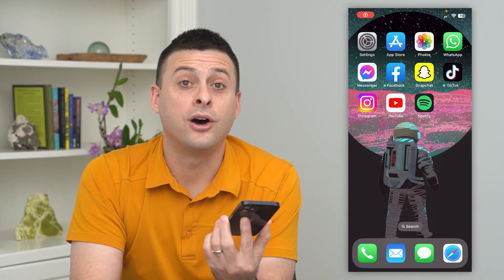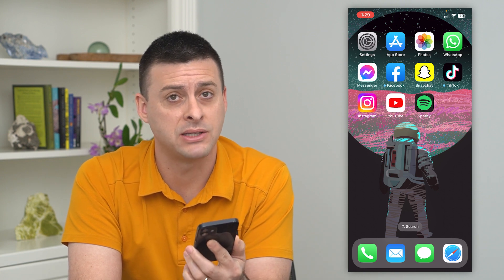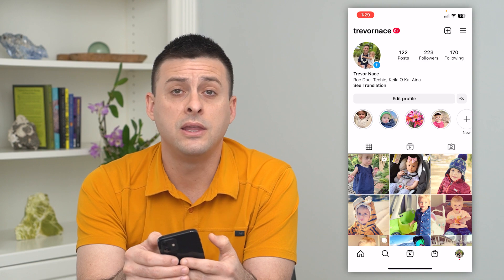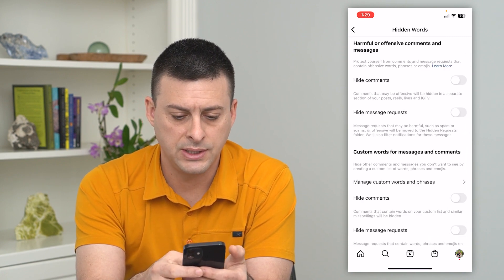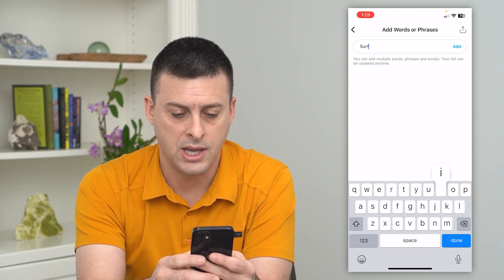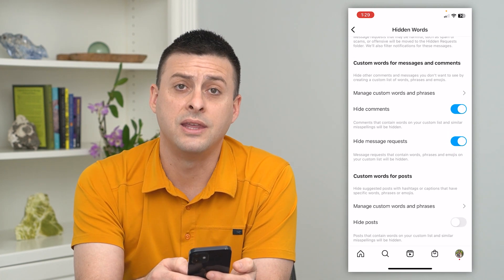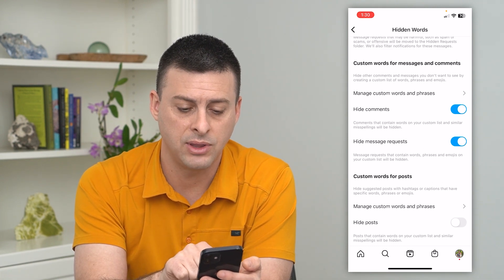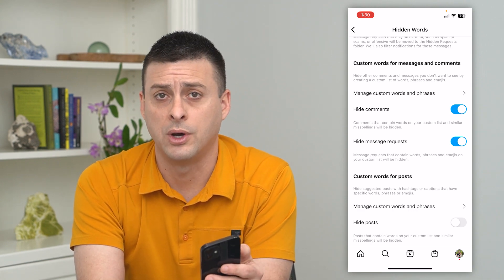How To Block Words On Instagram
Let's block certain words from appearing on your Instagram feed if you don't want to see certain topics, etc.